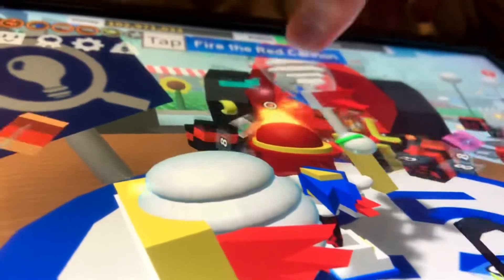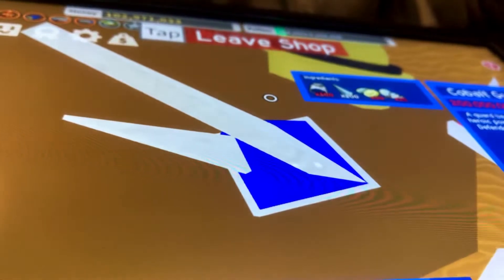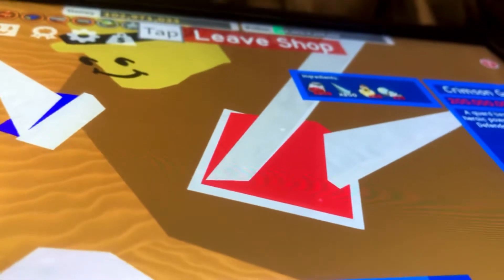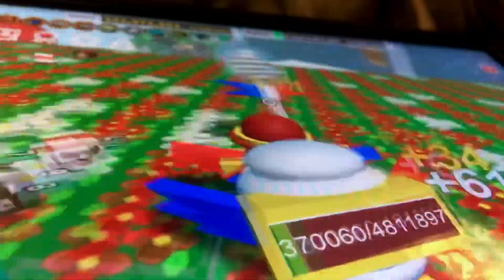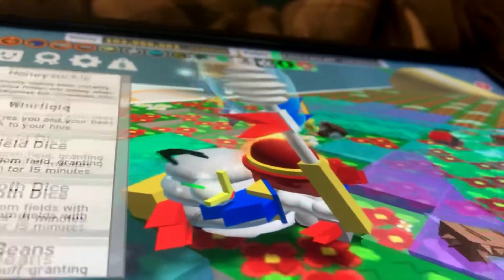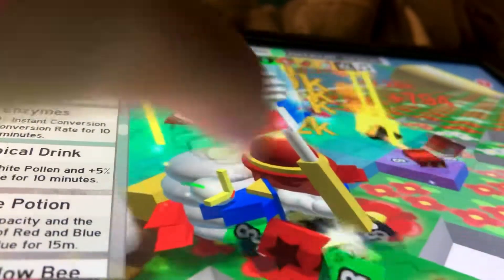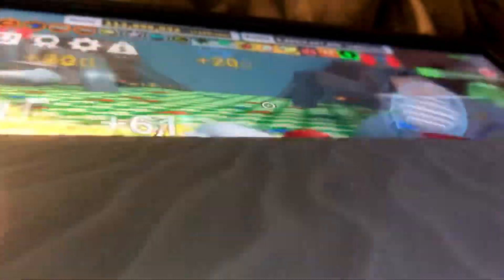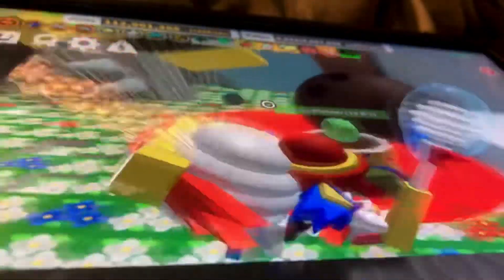A LITTLE GRINDING